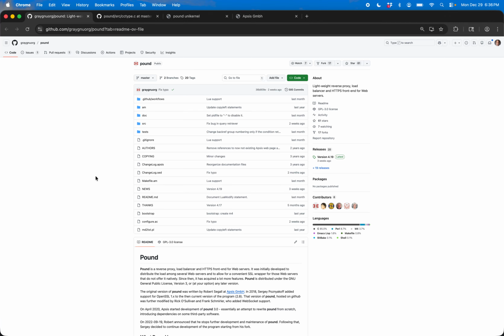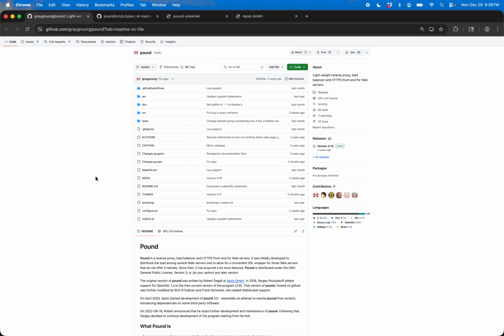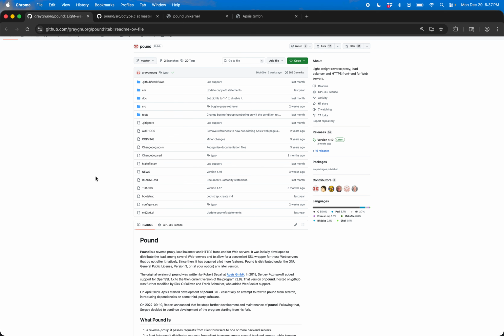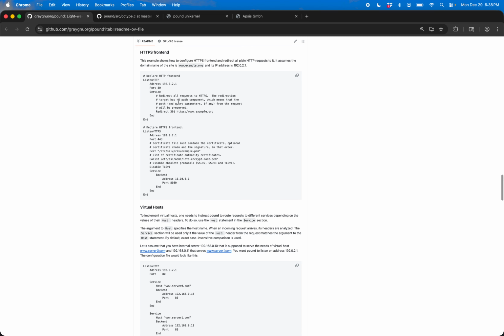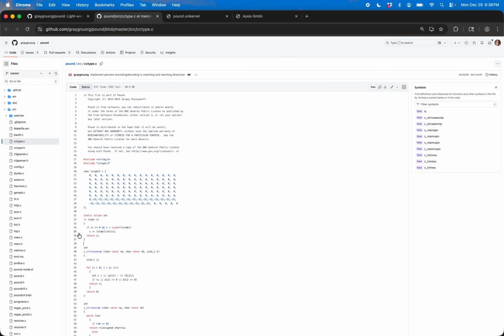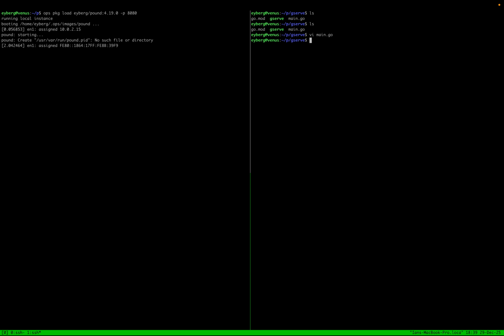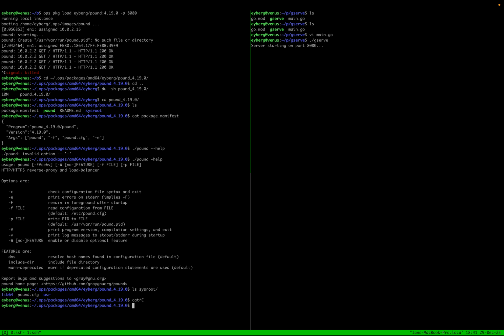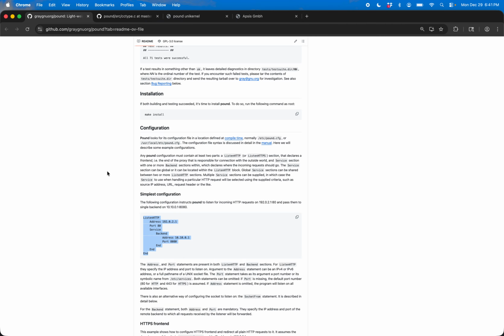[Unikernel Application Spotlight] Pound - A LightWeight Reverse Proxy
In this video we check out pound, a reverse proxy, load balancer and HTTPS front-end for Web servers.